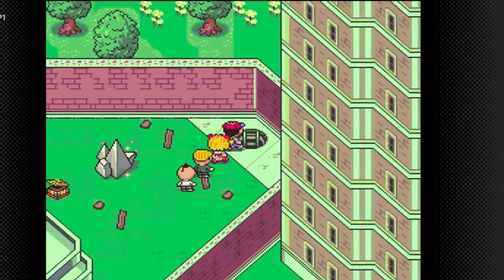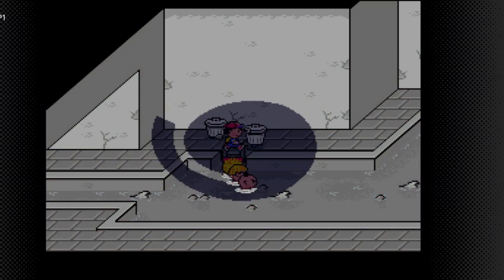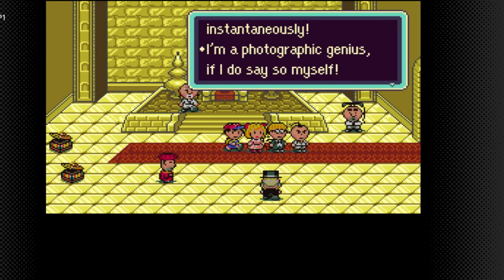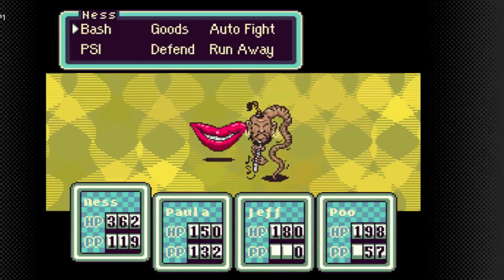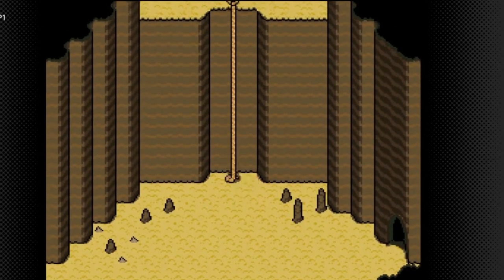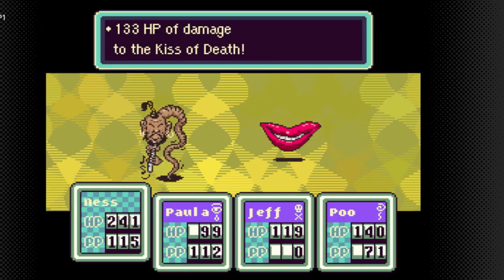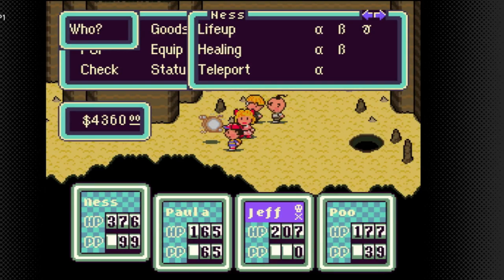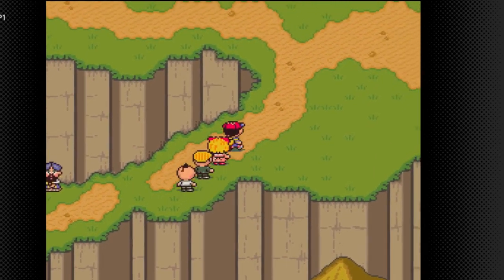Bear Plays Earthbound (SNES Walkthrough) Part 23 | Thunder and Storm TheAnonymousBear - 2024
2:00 Earthbound SNES Playthrough

4:00 Earthbound SNES Longplay

6:00 Earthbound SNES